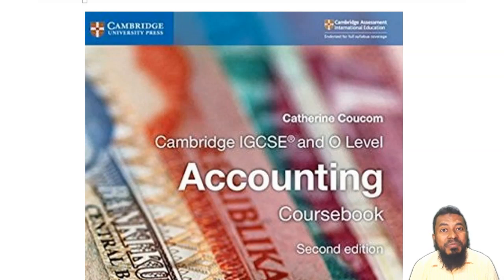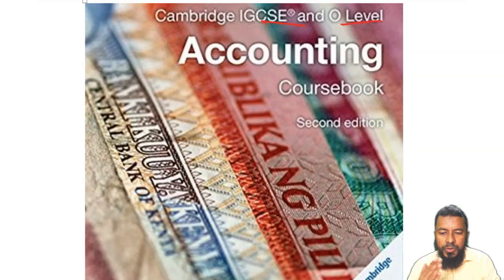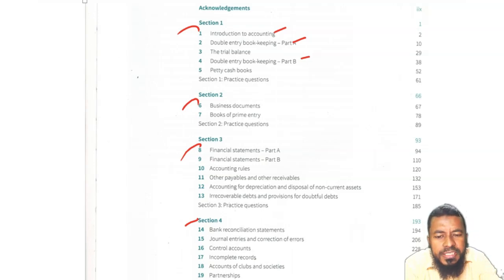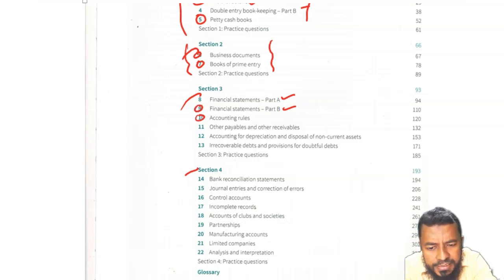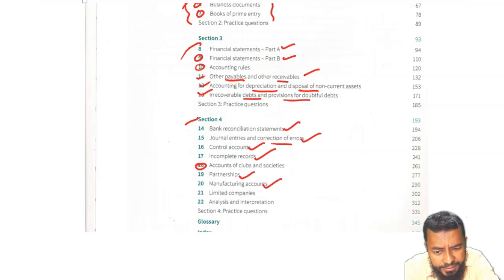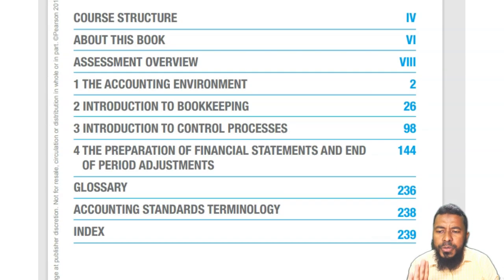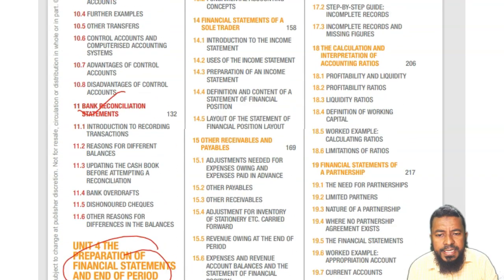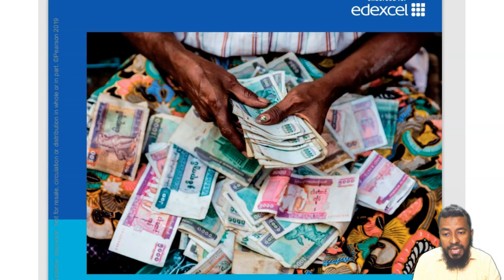IGCSE O/ Level Accounting for Edexcel & Cambridge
This video is to guide IGCSE / O level Accounting students who are doing either Edexcel or Cambridge. I have discussed the contents of both books (Edexcel students book & CAIE from Catherine Coucom).

 My door is open to all needy students , your success is my achievement.

Please checkout some basic courses of Accounting specially for IGCSE, A level & AAT students:

Accounting lecture is a channel to help Accounting students across the globe.